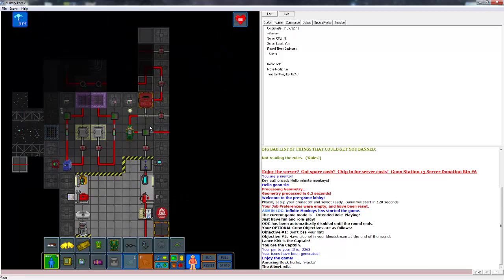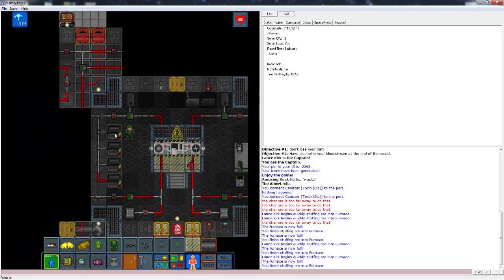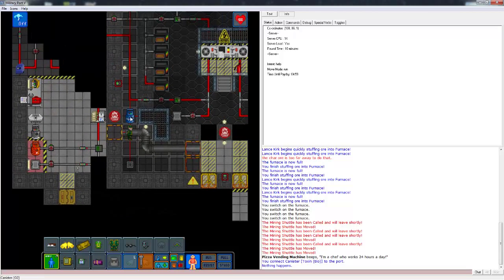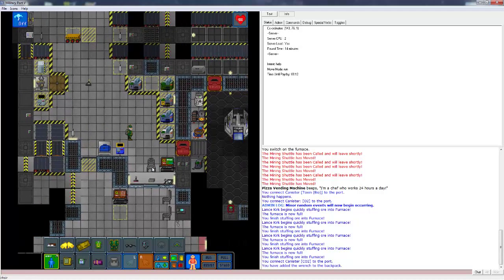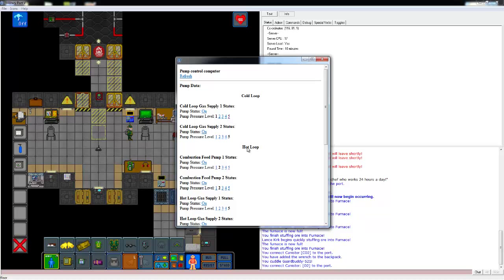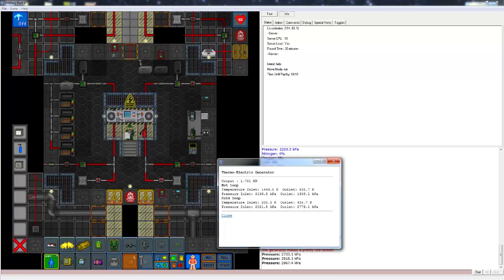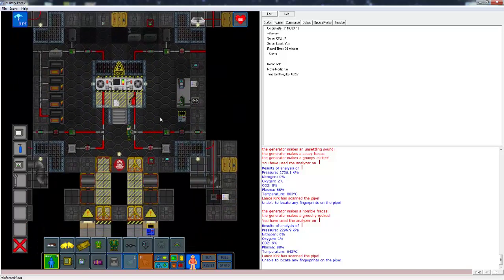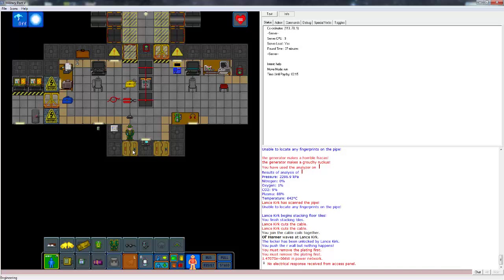Space Station 13 Tutorial: The Engine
How to set up the engine on Goonstation. Sorry about the audio quality, having some headset problems.